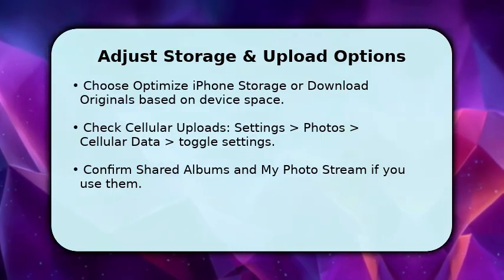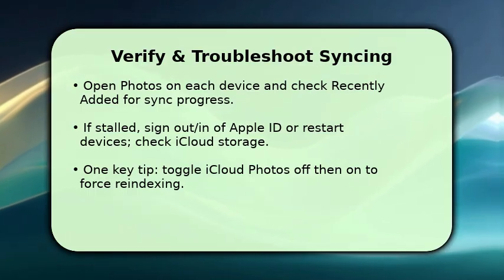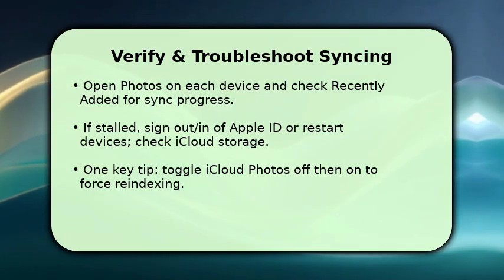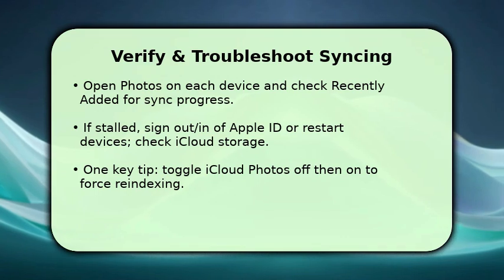How to Sync Photos Ipad and Iphone - Step by Step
How to Sync Photos Ipad and Iphone - Step by Step | 🔒 Surfshark VPN Deal — Stay private and secure. $1.99/mo + 3 Months Free ▸

Learn the step-by extricate process of syncing photos between your iPad and iPhone with our comprehensive guide. Discover how to seamlessly transfer, manage, and access all your images across devices for a unified experience.

sync photos, iPad, iPhone, transfer pictures, manage photos, access iPhones